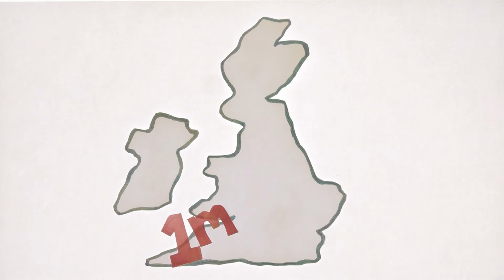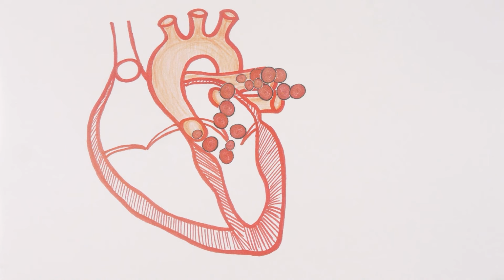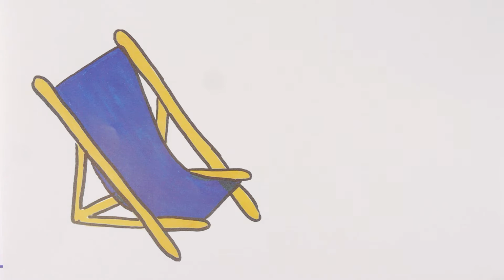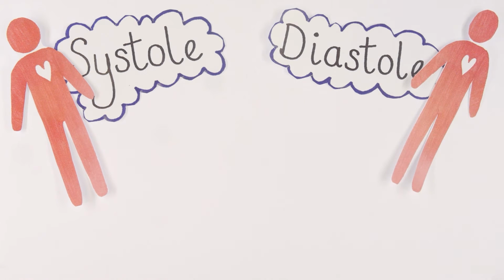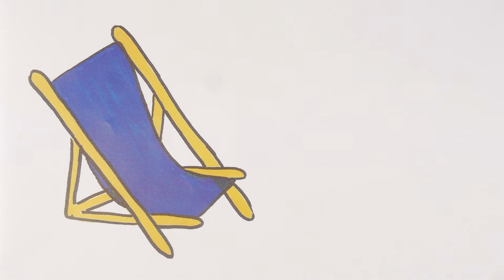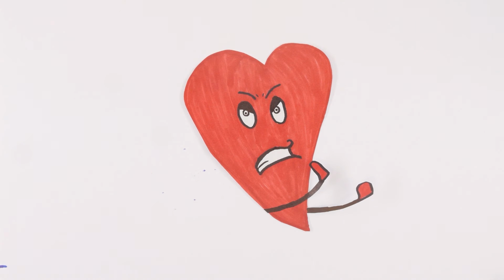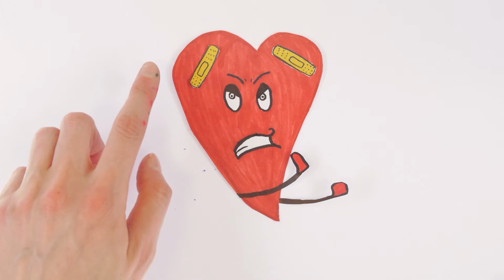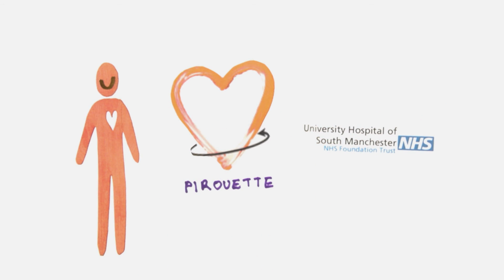Minute Lectures: Treating Heart Failure with the PIROUETTE Trial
Targeting myocardial fibrosis in heart failure with preserved ejection fraction (HFpEF) with the PIROUETTE Trial. Written by Gavin Lewis.

The Faculty of Biology, Medicine and Health was formed in 2016 by bringing together the Faculty of Life Sciences and the Faculty of Medical and Human Sciences. Read more about our new Faculty here: